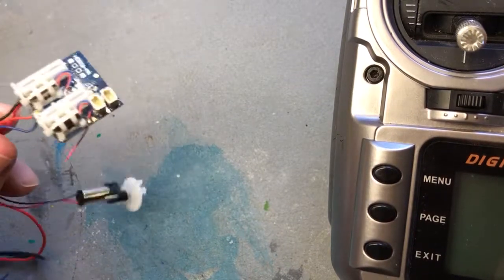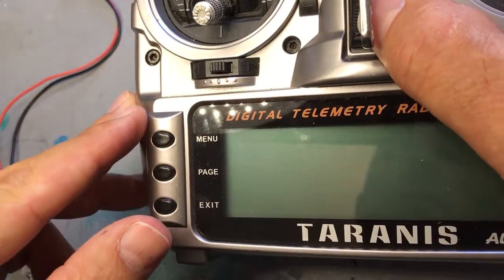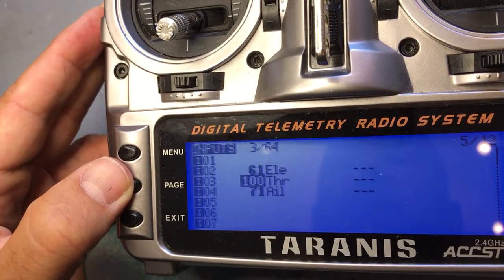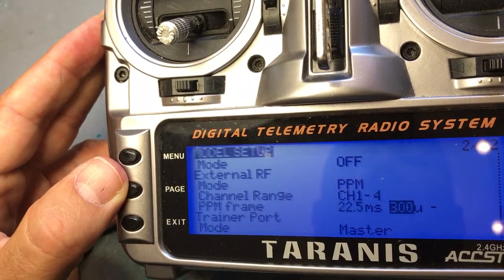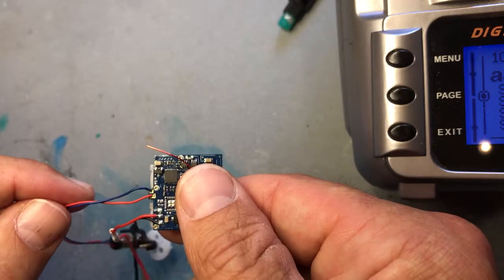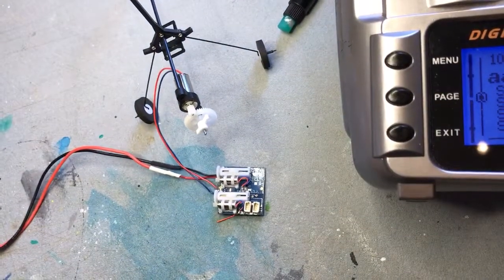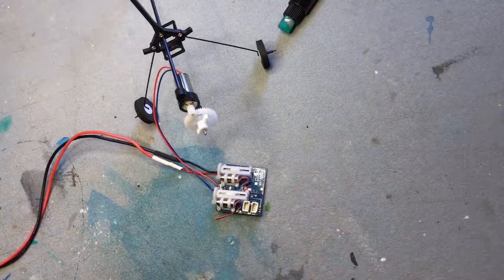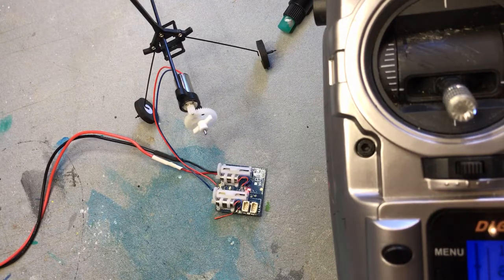2.4Ghz SuperMicro Systems - DSM2 Compatible Receiver Versus FrSky Taranis with Orange TX Module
A short video explaining how I finally got the Spectrum ultra micro receiver, esc and servo-brick to work with a FrSky Taranis radio and orange module.

2.4Ghz SuperMicro Systems - DSM2 Compatible Receiver w/ Brushed ESC, Linear Servos.

This video helps with:*

1: Binding to Orange TX MODULE.

2: Setting up FrSky TX to work with SuperMicro Systems - DSM2 Compatible Receiver w/ Brushed ESC, Linear Servos.

If this video was helpful, please consider donating a $ or two... :-)

...or just say hi in the comments. ;-)

*Note: This is only a quick and dirty "how to" video. No in-depth explanation.